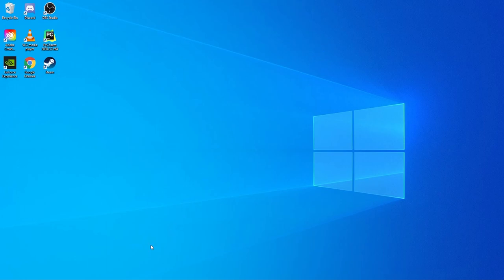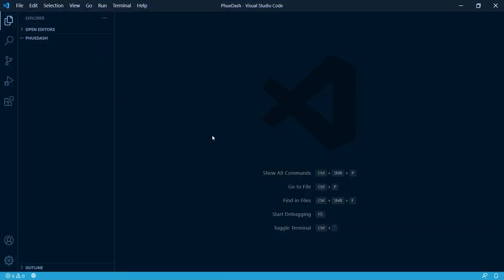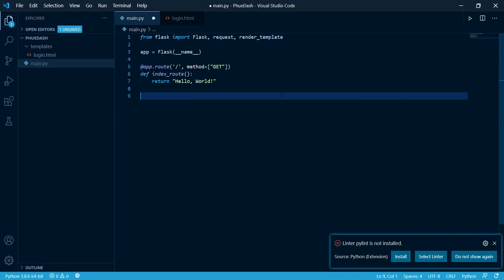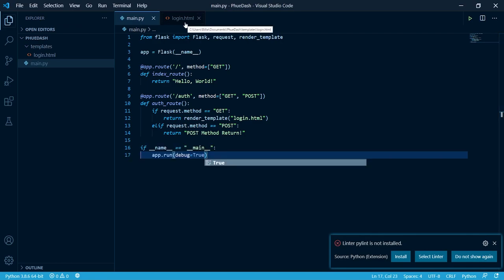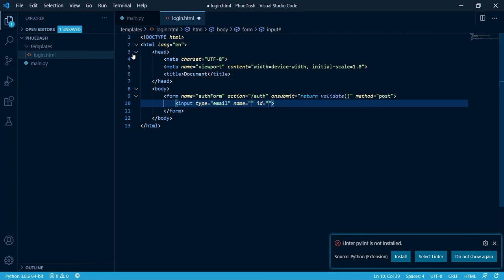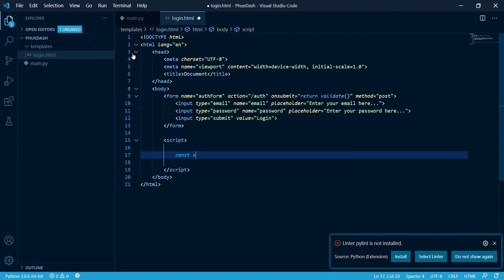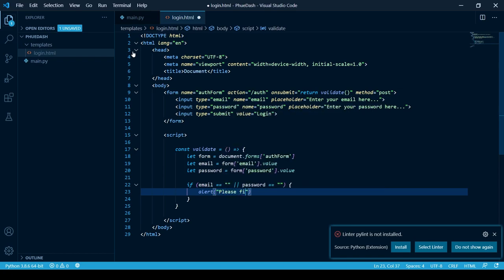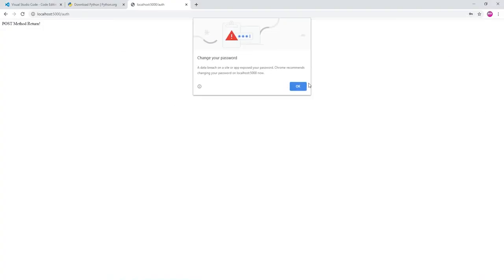PHUE Web Dashboard in Python - Introduction (Episode #1) | MenuDocs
Hello Viewers! In this video you will learn how to set up and create a work space, and install python3 and start our basic flask app.

The Code:
Want to find the code for references purposes? Check it out on our github linked below. It is advised that YOU SHOULD NOT copy and paste because you WILL NOT learn anything.